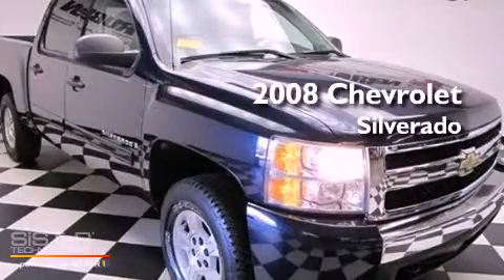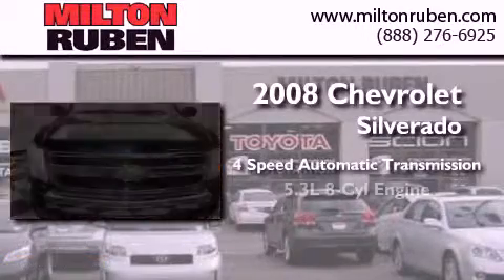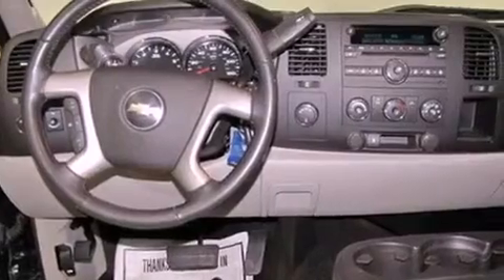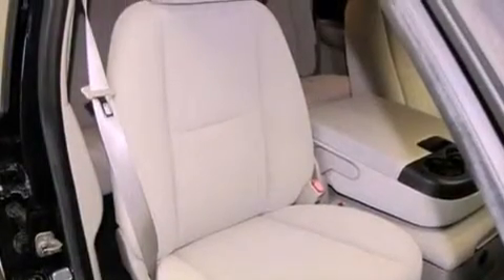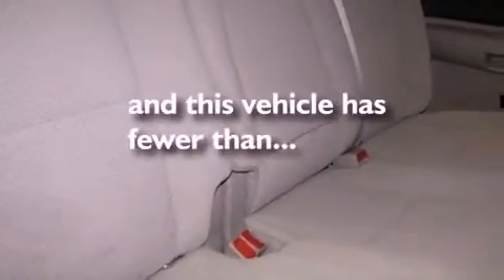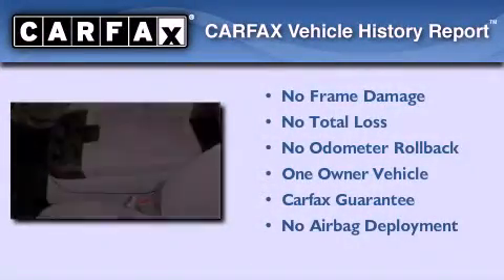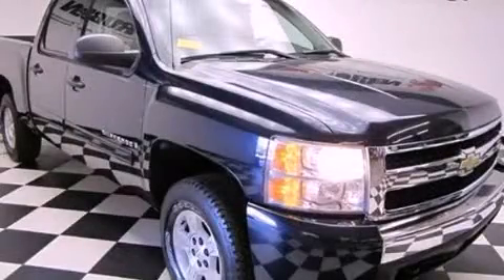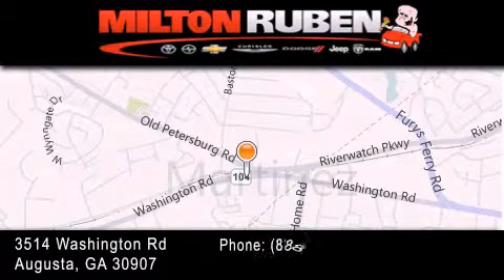2008 Chevrolet Silverado 1500 Harlem GA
Year : 2008
 Make : Chevrolet
 Model : Silverado 1500
 Engine : 5.3L V8 SFI
 Trans . : Automatic
 Exterior : Blue
 Miles : 18,238
 Interior : Grey
 Stock : FS110151

 2008 Chevrolet Silverado 1500 Augusta GA